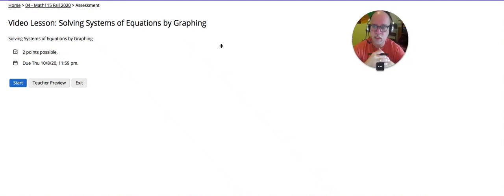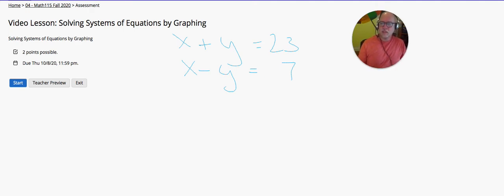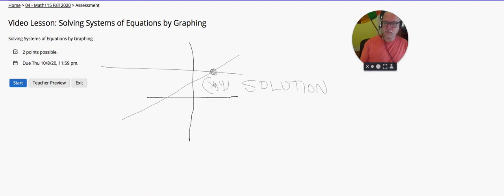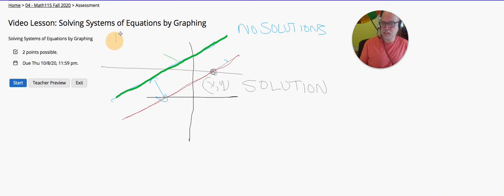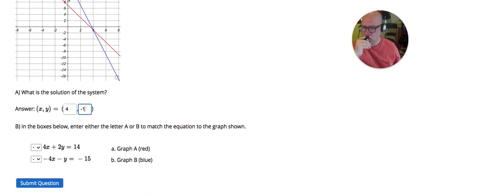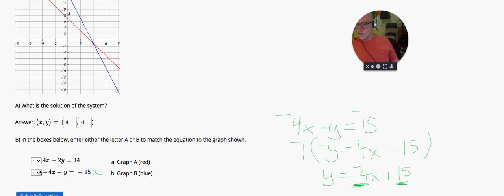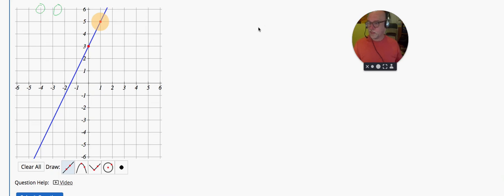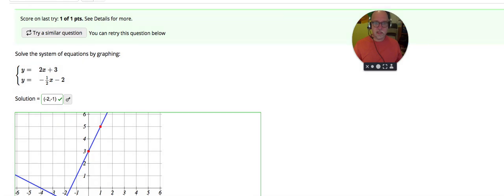Video Lesson - Solving Systems of Equations by Graphing